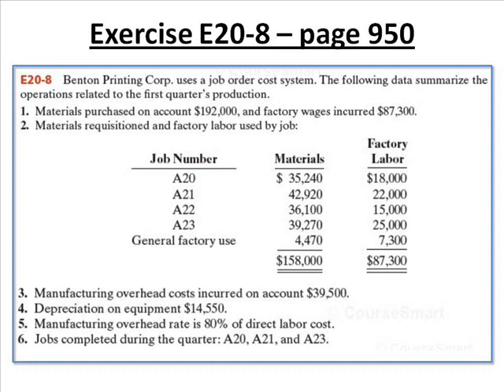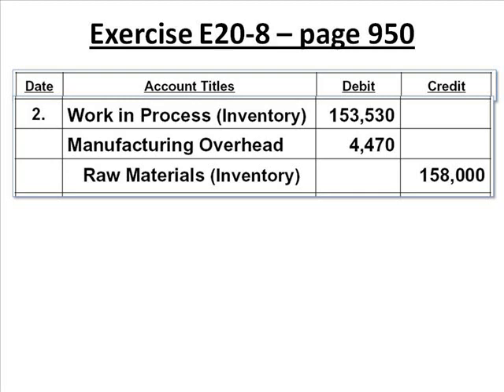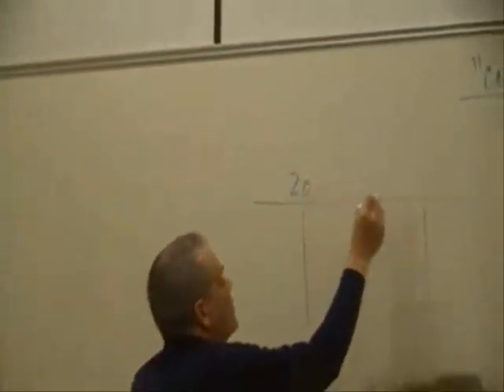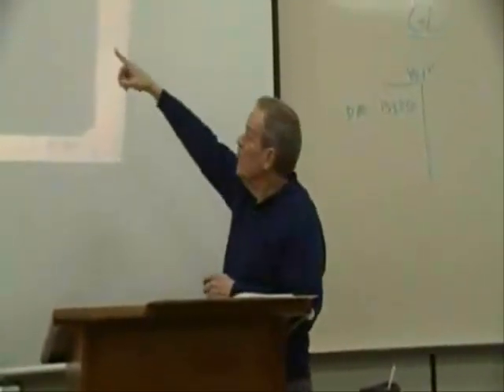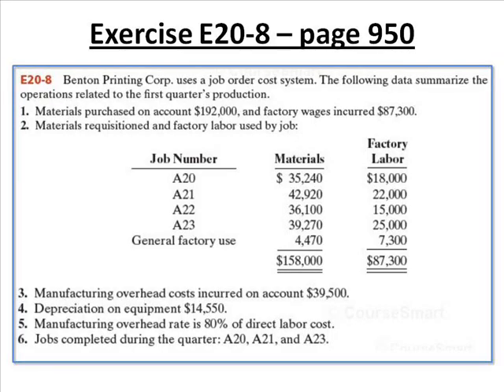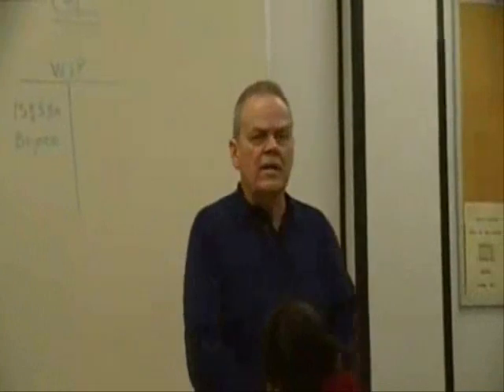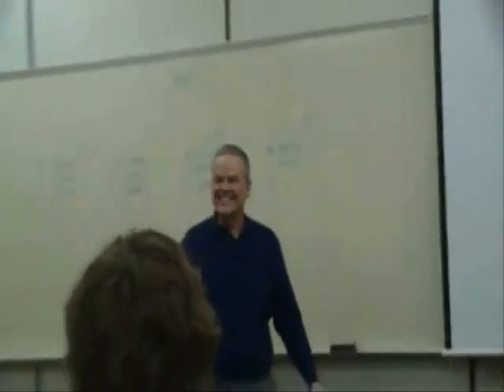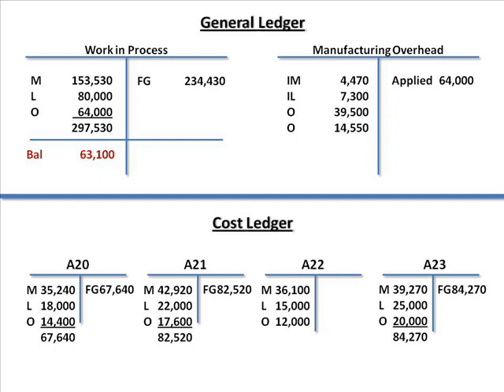Chap 20: Job Order Costing (Exercise E20-8)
In this lesson the solution to E20-8 is demonstrated by recording journal entries for the purchase of raw materials, the payment of factory wages, the flow of costs through the accounts for direct and indirect materials, direct and indirect labor, and the application of manufacturing overhead. Miscellaneous costs in the factory and depreciation were also recorded.  The costs of finished goods were determined, journalized, and by posting to job cost sheets in the cost ledger; the cost of unfinished goods were reconciled to the Work in Process account in the general ledger.